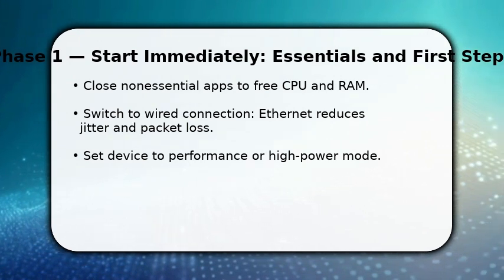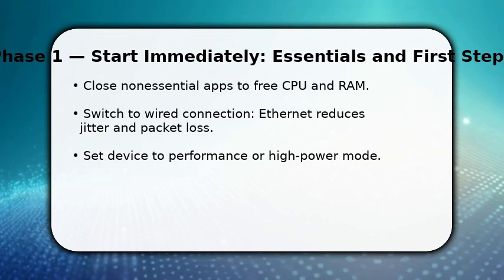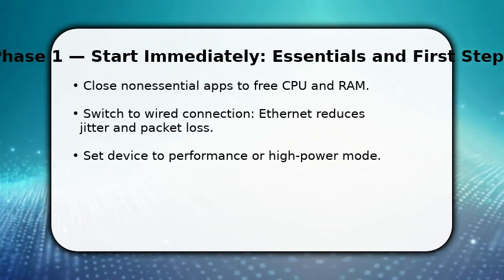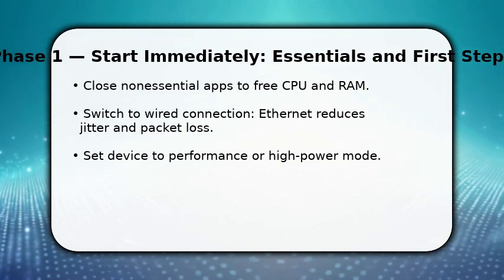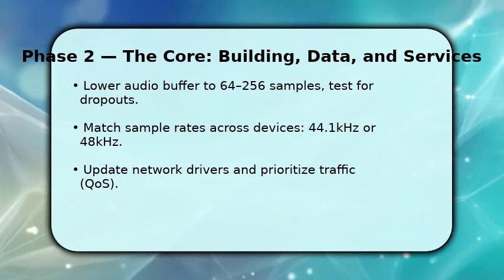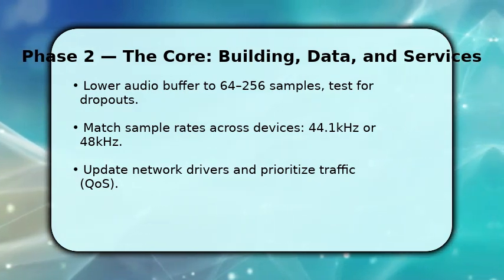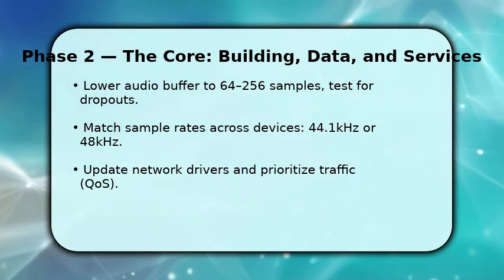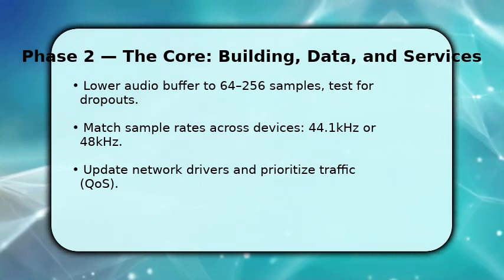How to Fix Delay (easy Method)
How to Fix Delay (easy Method) | 🔒 Surfshark VPN Deal — Stay private and secure. $1.99/mo + 3 Months Free ▸

Discover an effortless way to resolve delays in your daily tasks. This video guides you through simple, practical steps that can be applied immediately for quick fixes and efficiency improvements.

fix delay, quick fix methods, efficiency improvement, daily task management, simple solutions,